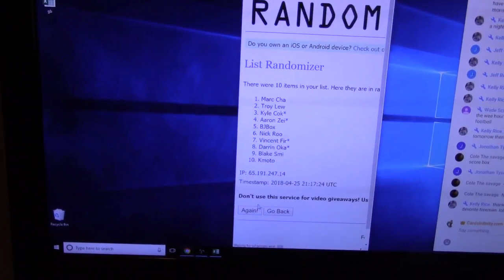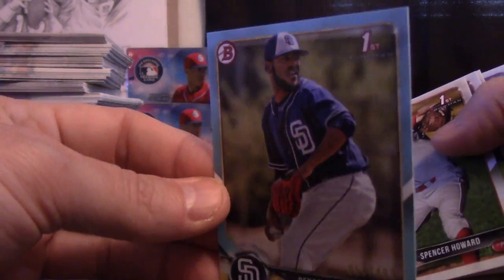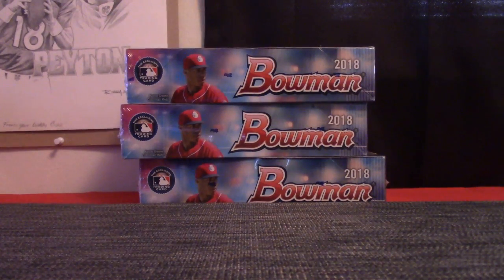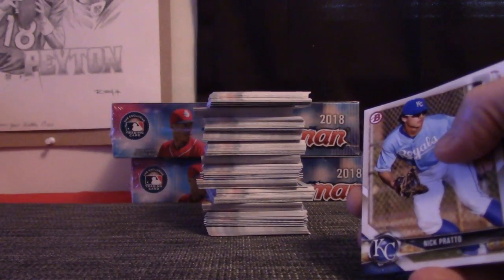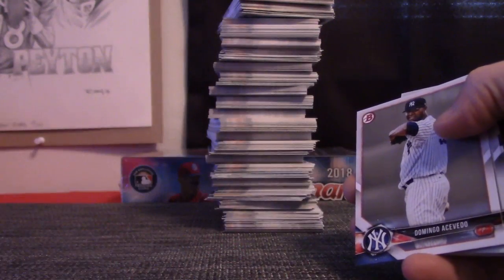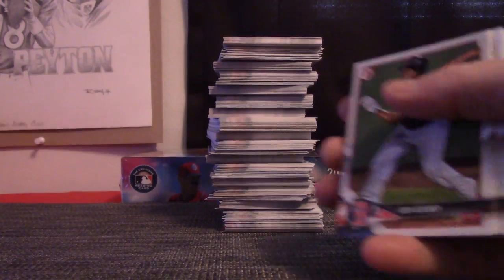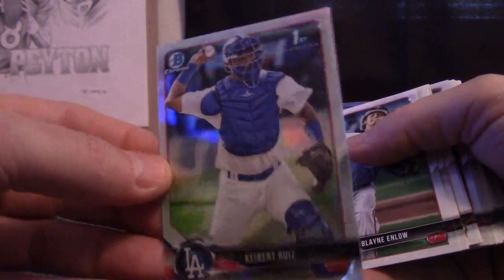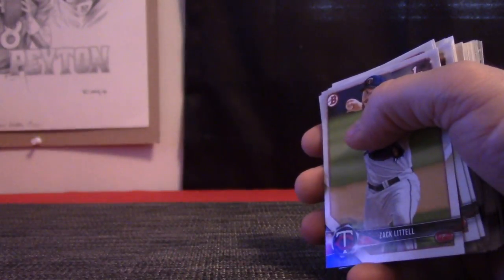2018 Bowman Baseball JUMBO 4 Box 1/2 Case 'Serial s' GB # 2